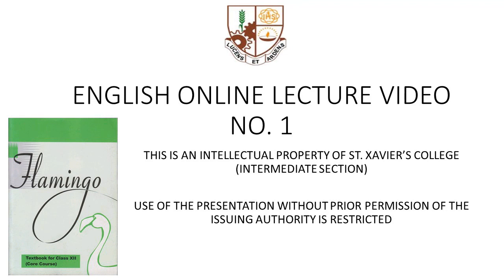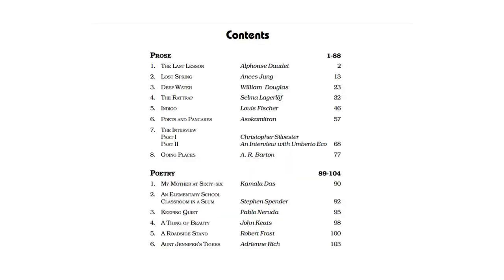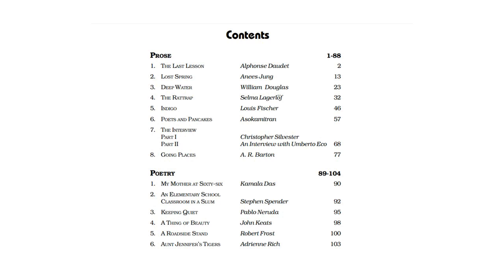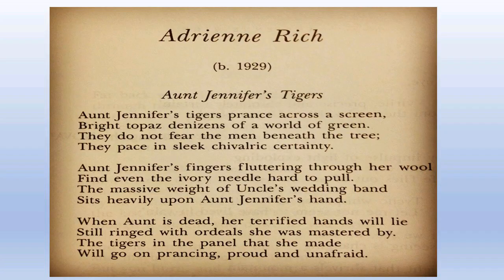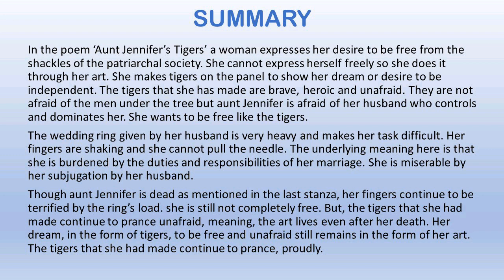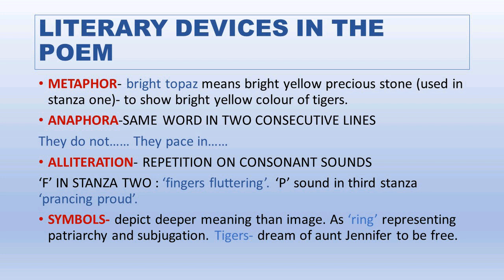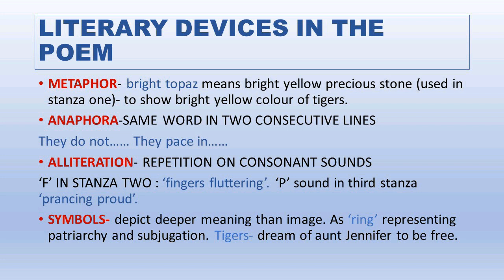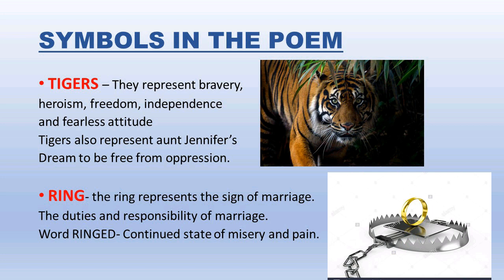Aunt Jennifer's Tigers Poem Explanation in English & Hindi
Core Course English Jharkhand Academic Council Intermediate, NCERT Class 12
This is for the students of St. Xavier's College Intermediate Section, Ranchi, Jharkhand.